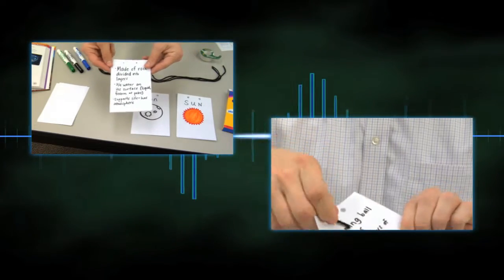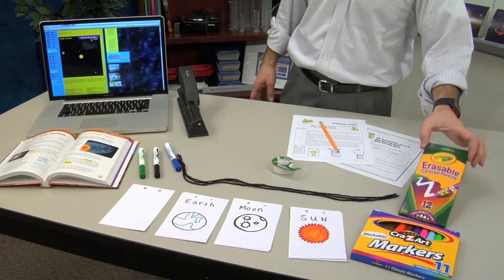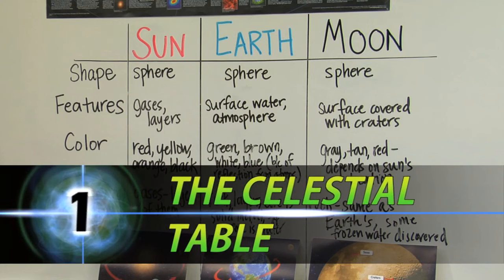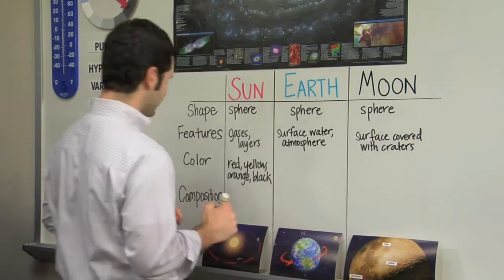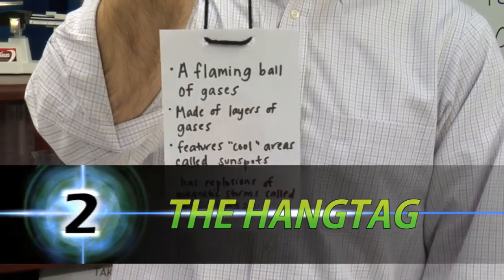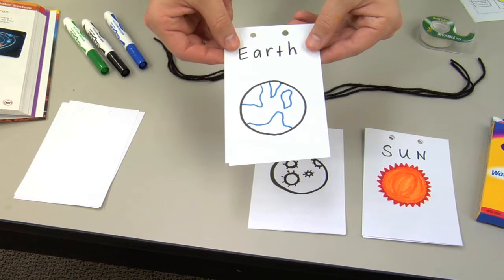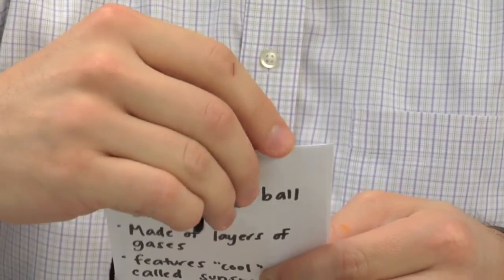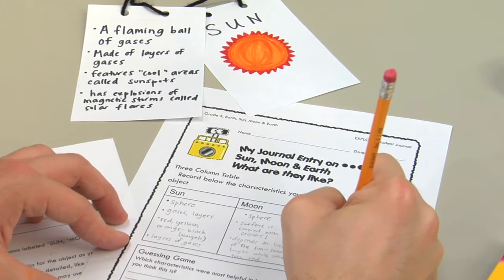EXPLORE ACTIVITY -- 5.8 D: THE EARTH, SUN, AND MOON (Grade Level 5)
TRANSCRIPT: EXPLORE ACTIVITY -- 5.8 D: The Earth, Sun, and Moon (Grade Level 5)

[Overview Statement]
In this activity, students create hangtag necklaces to identify and compare the physical characteristics of the Earth, Sun, and Moon.

[Materials]
Prepare the following items in advance (for each member of your class): access to resources (in print or online) about the physical properties of the solar system, a set of colored pencils or markers, six index cards, approximately 60 centimeters of yarn, and a hole-punch.

[Part I Title:] The Celestial Table
Let’s first create the celestial table. [Or just…] The Celestial Table.

[Section 1:]
On the board, draw a table with three columns and label them “Earth,” “Sun,” and “Moon.”  Brainstorm with your class to define categories of physical characteristics that describe each of the three celestial objects.  Use simple examples such as ‘color’ and ‘shape,’ or more complex like ‘size’ and ‘composition.’

To verify accurate data, students can compare their lists with each other and with the teacher.

FADE IN.

[Part II Title:] The Hangtag
Here’s how you make the hangtag.

[Section 1:]
Use two index cards.   On the first card, students draw the celestial object of their choice, illustrating its physical characteristics with colored pencils or markers.  They then label their drawing.  The second card will be used to list the characteristics of the colored object, using the information from the Celestial Table.

To assemble the hangtag, place the cards together with the list of characteristics on top.  Punch two holes at the top of the cards and string yarn through the openings.   Tie the ends together and wear as a necklace.

You can then play a “guessing game” with your class to reinforce their ability to identify the characteristics of the Earth, Sun, and Moon.

END CREDITS.